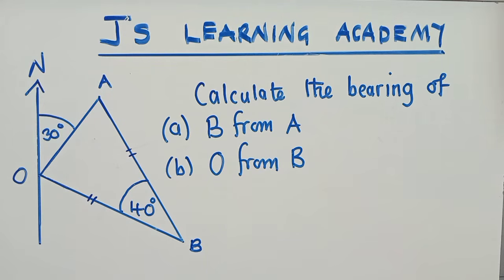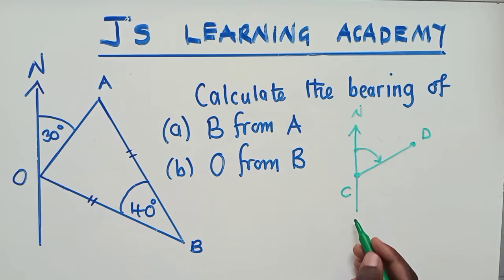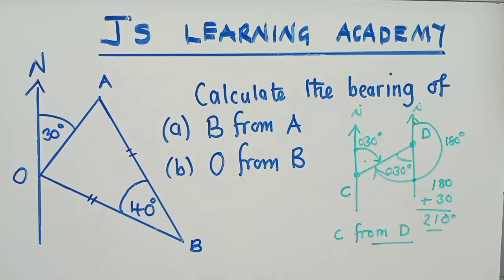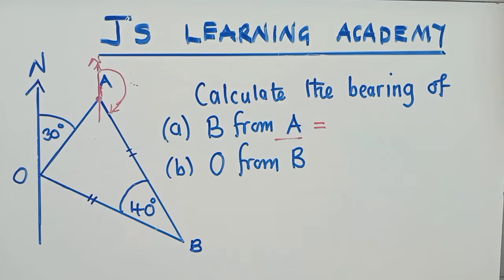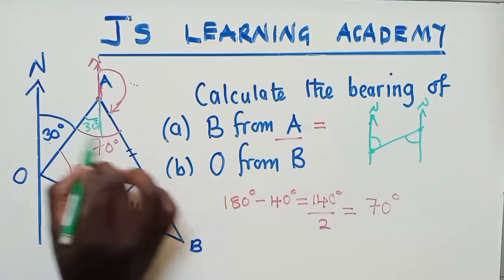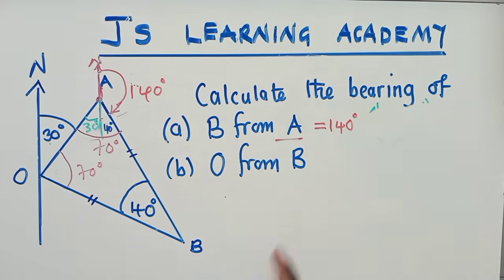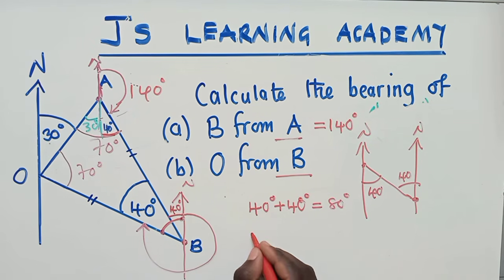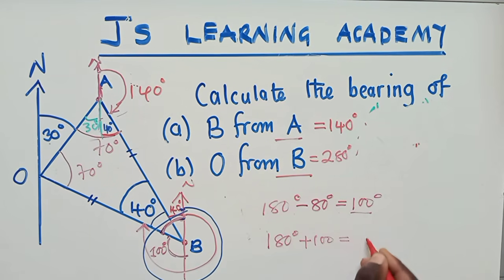Bearings || Exam question